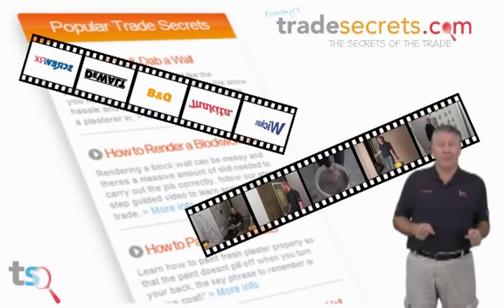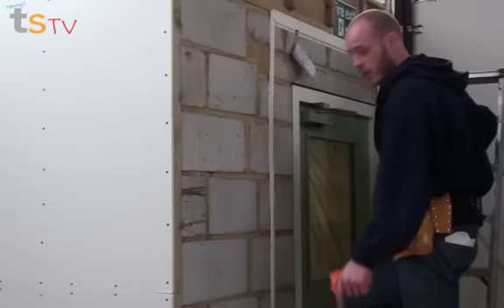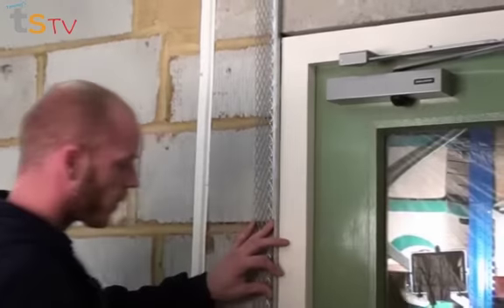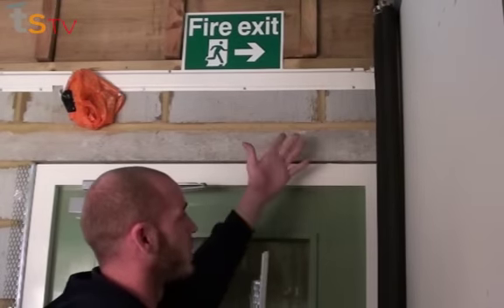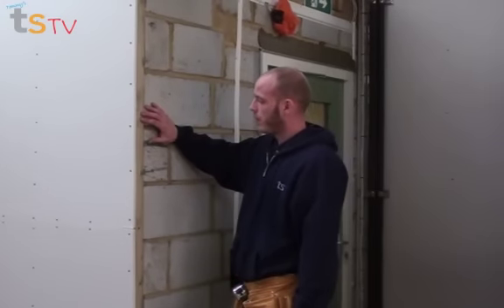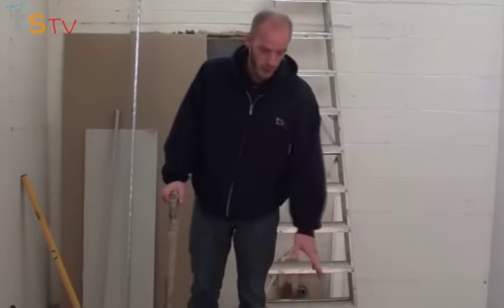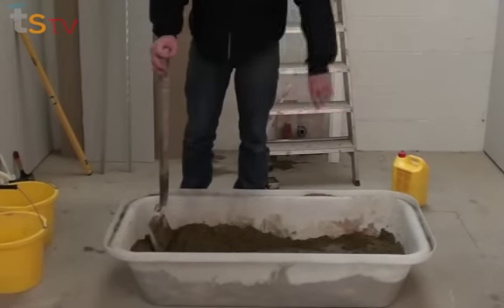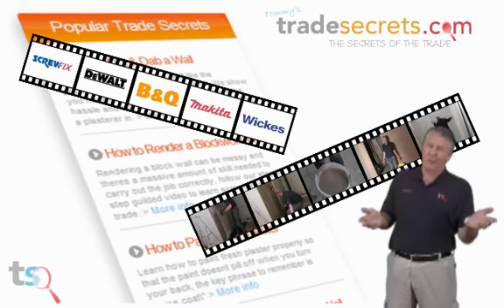Tommy's Trade Secrets - How To Render A Blockwork Wall Part 1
For DIY videos, expert advice and a great shop all in one

Rendering a block wall can be messy and theres a massive amount of skill needed to carry out the job correctly. Follow our step by step guided video to learn some tricks of the trade.